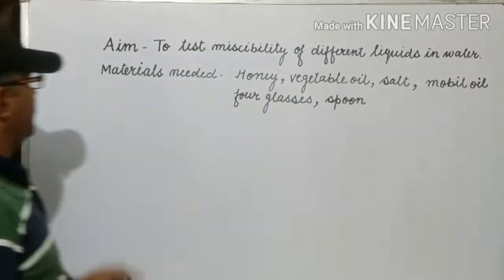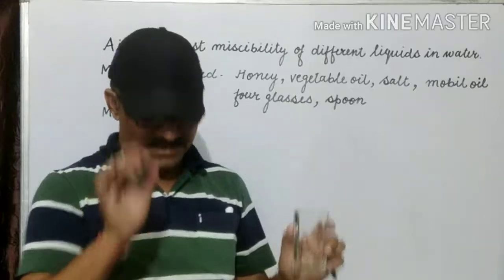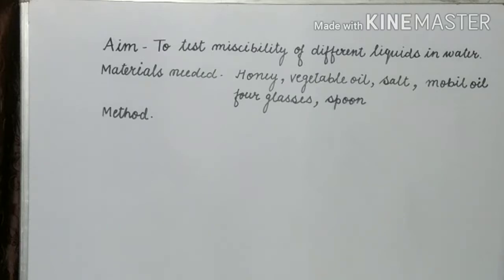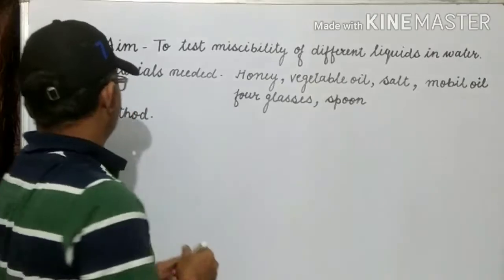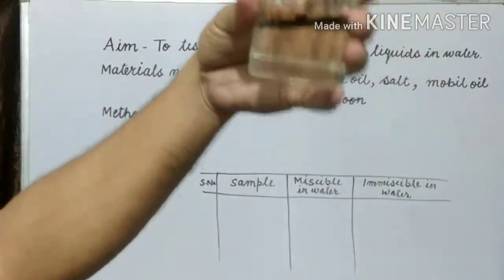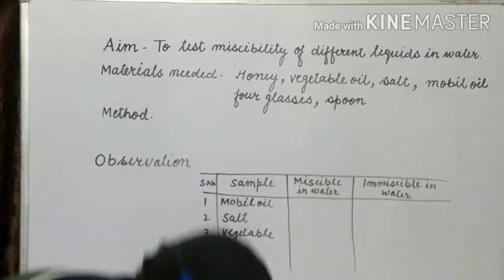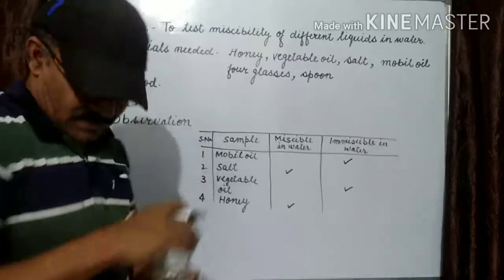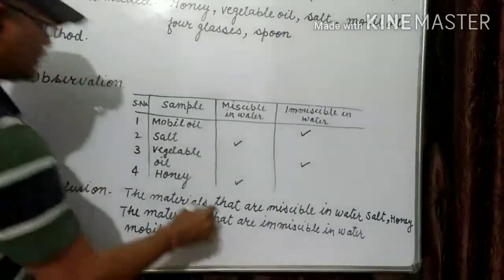Activity | Miscibility of liquids | Class VI